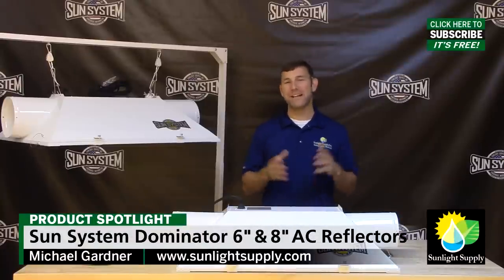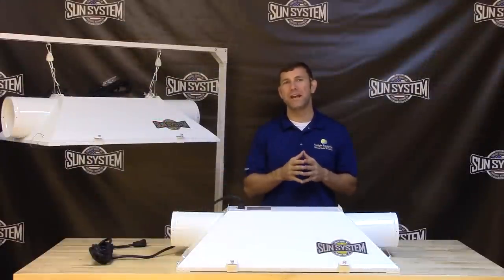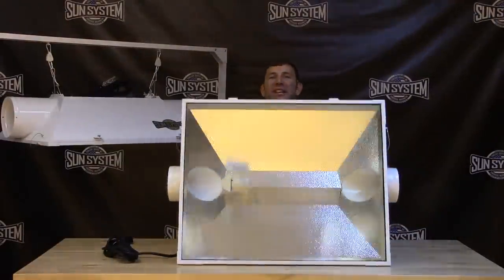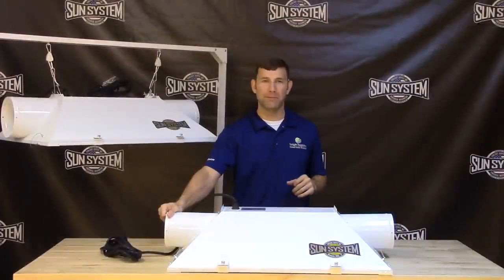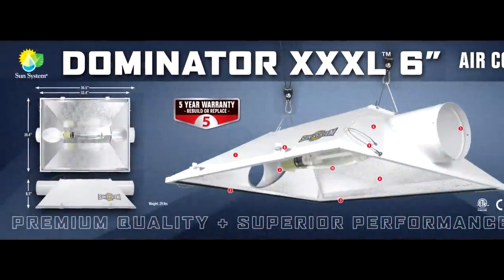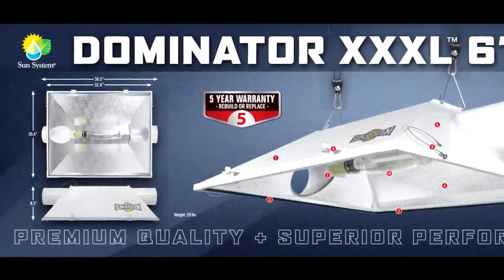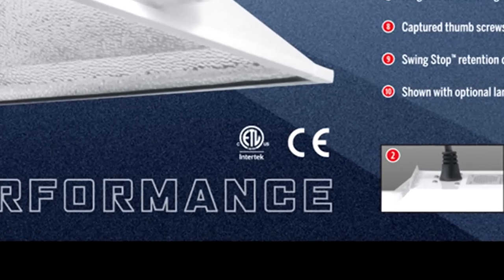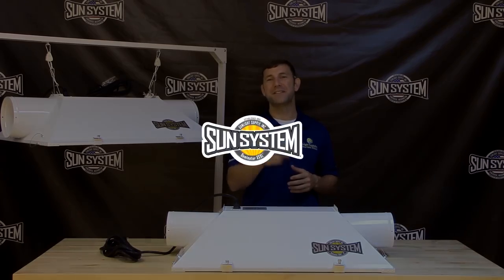Dominator XXXL 6 and 8 Air-Cooled Reflectors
Massive size for increased coverage area and excellent uniformity. Allows closer placement to plants. Includes tempered glass, removable frame, built-in socket & 15 ft lamp cord. Completely sealed—features gasketed glass and hinged frame to hold glass tightly in place. Powder-coated galvanized steel body. Highly reflective aluminum interior offers excellent reflectivity and diffusion. Swing Stop retention cable keeps glass from abruptly swinging down. Captured thumb screws & closure mechanism for ease of use and excellent sealing. Air-cooling flanges now have a bead ring to keep ducting securely in place. Patent No. D613,900 and Patent Pending No: 29/434,634.
Overall Dimensions: 39.4L x 29.9W x 9.3H
Glass Frame Dimensions: 35.1L x 29.9W